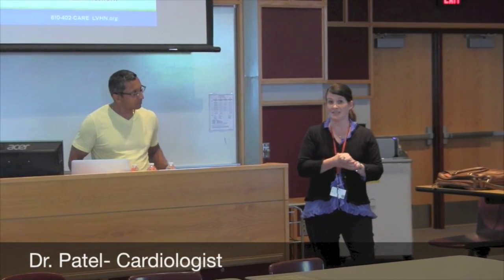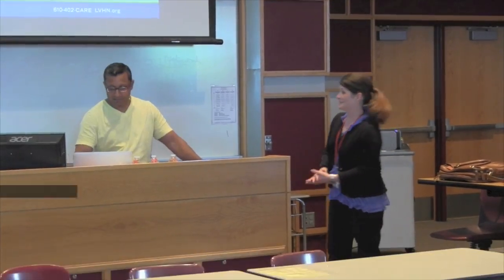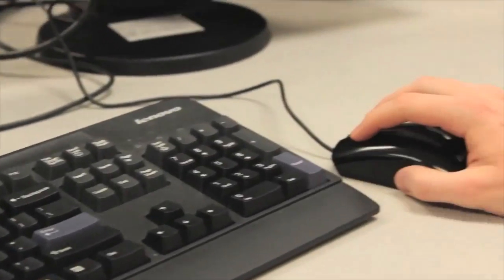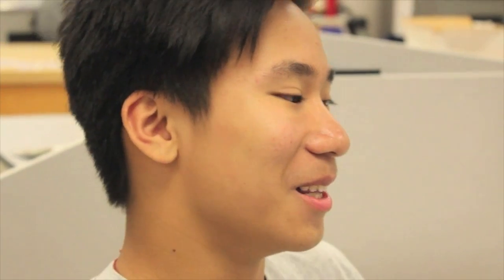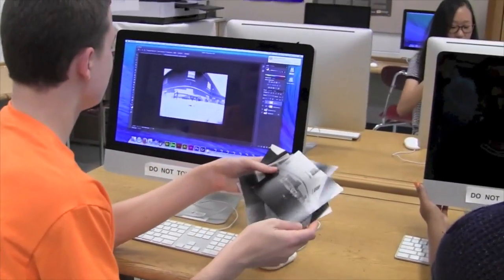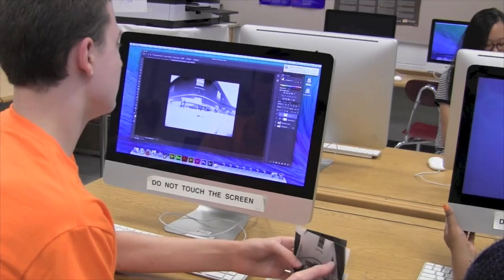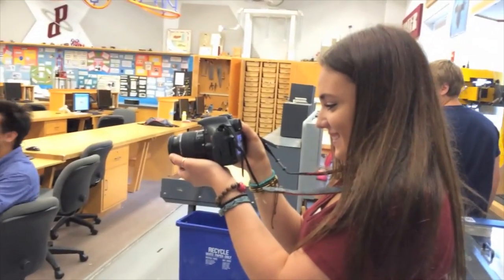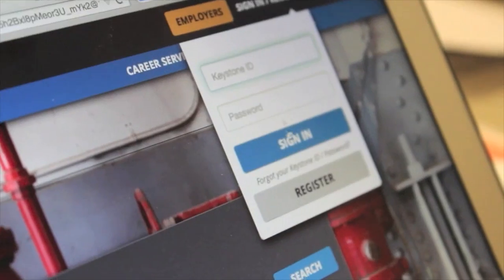Parkland High School STEMM Academy 2015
Parkland High School STEMM Academy 2015 features 6 exciting pods of exploration.  Biotech, CADD Rapid Prototype, Capturing Light, Film and Video Production, Music Production and Mechanical Engineering pods spent a week discovering new employment possibilities through web based support and presentations by local STEMM Professionals.